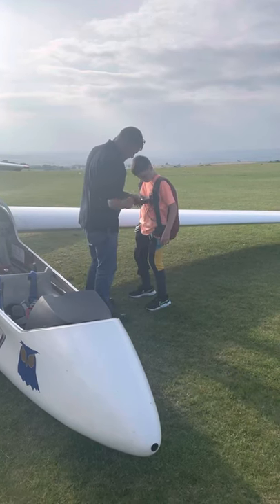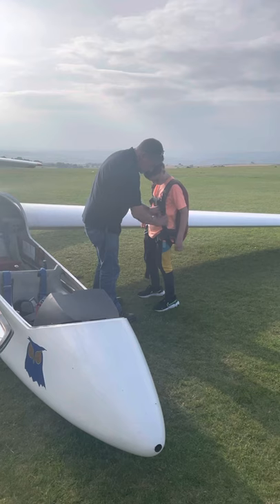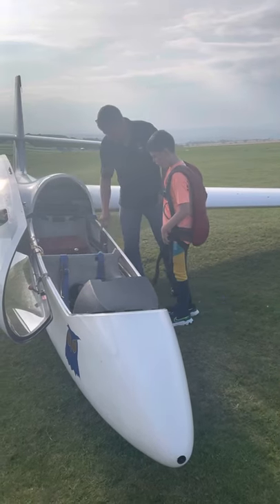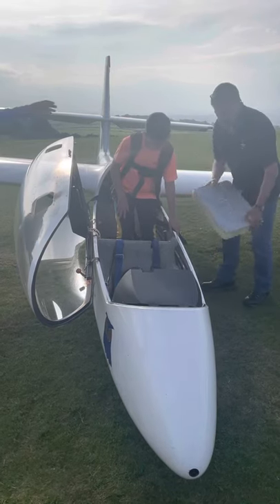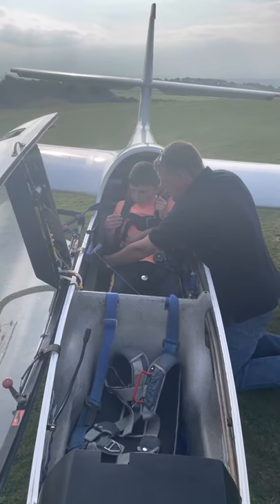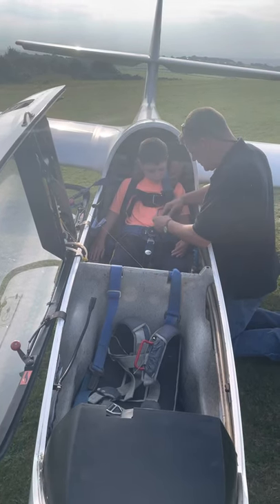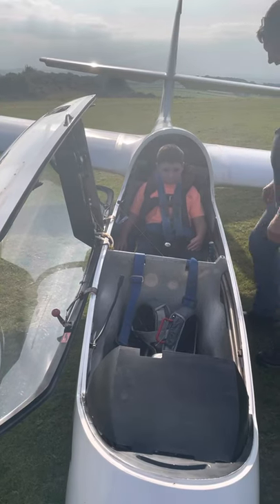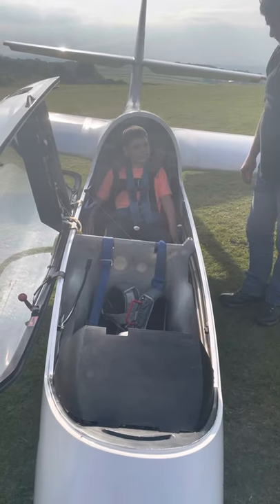Ethan getting his parachute on for a glider flight